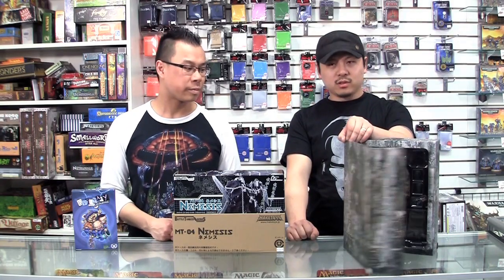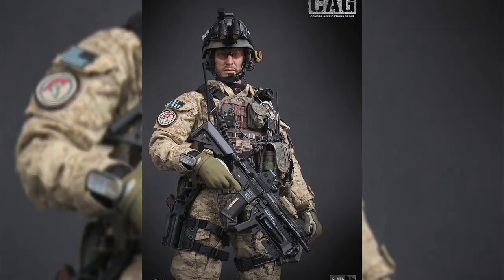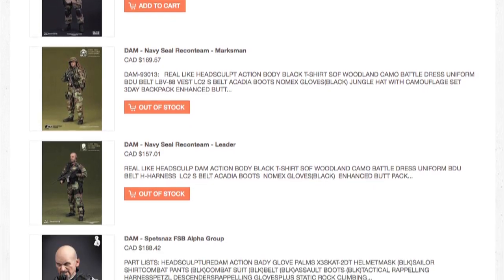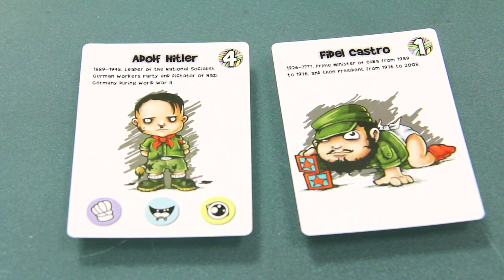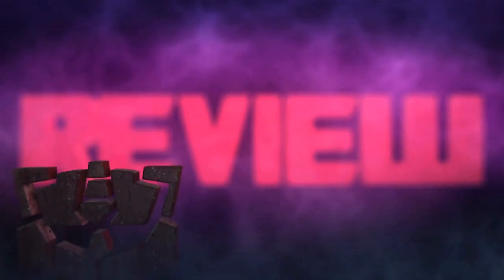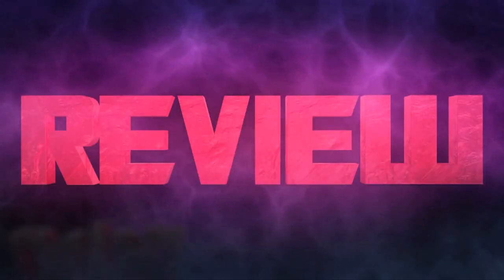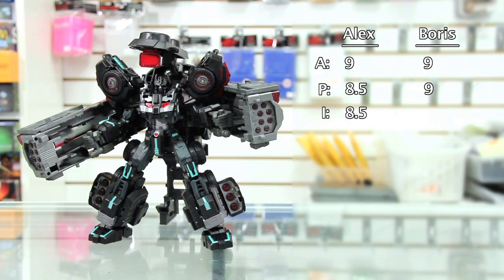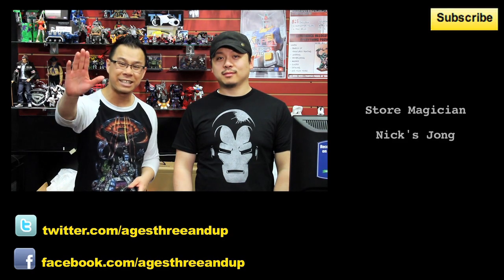SPOTLIGHT on MMC Seraph Prominion Test Shot - [A3U REVIEW S5 E7]